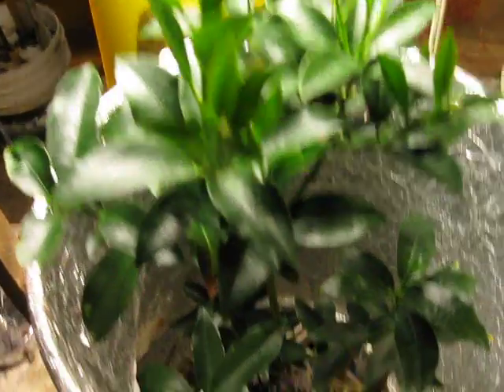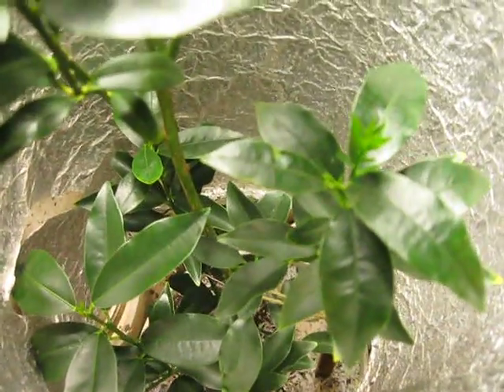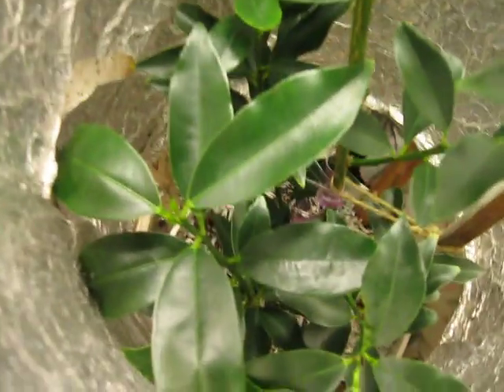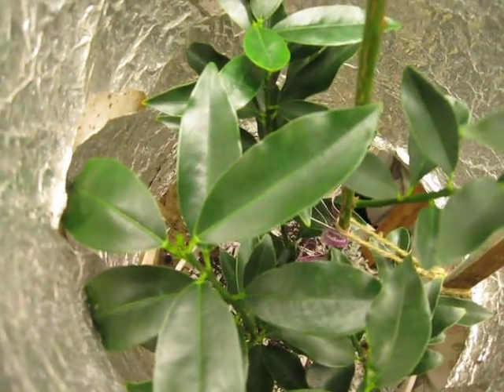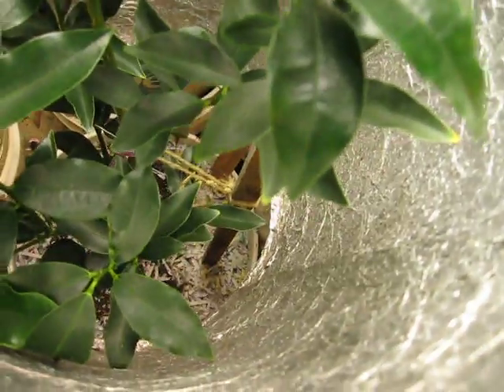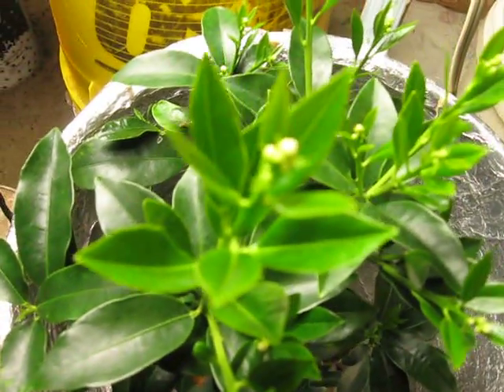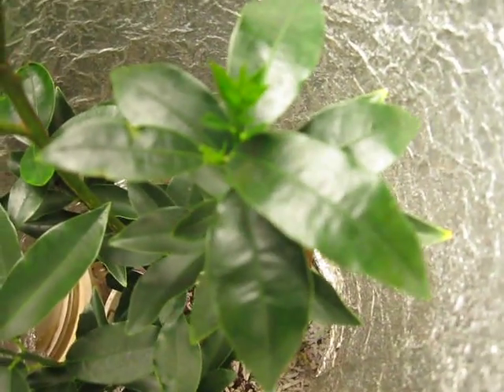Meiwa kumquat tree gift from friend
Meiwa kumquat tree growing on Kuharske Citrange rootstockas of 12-30-15